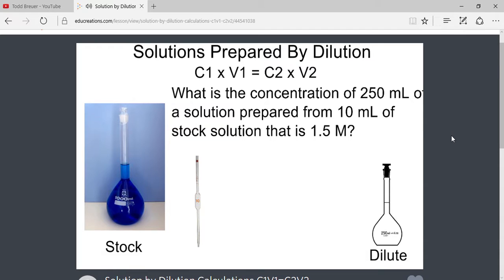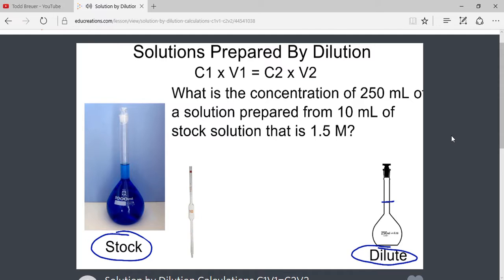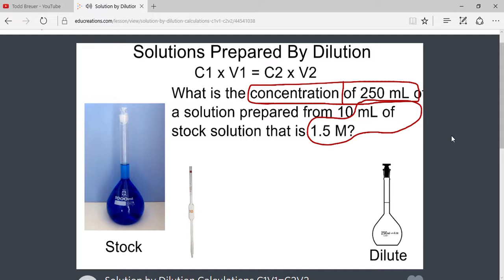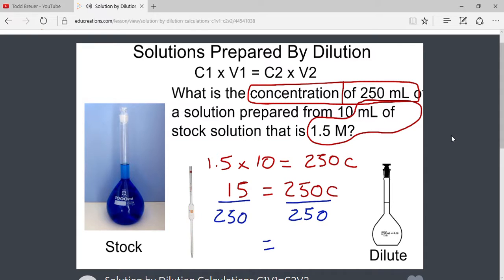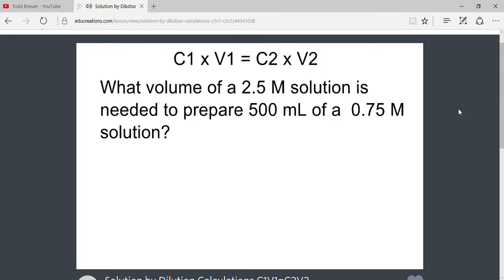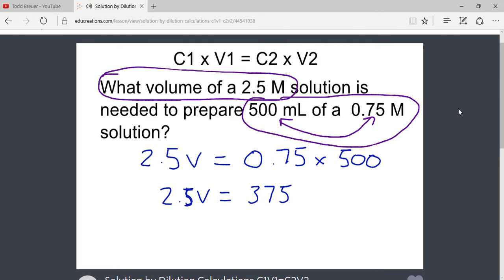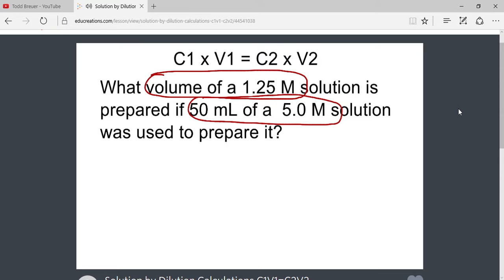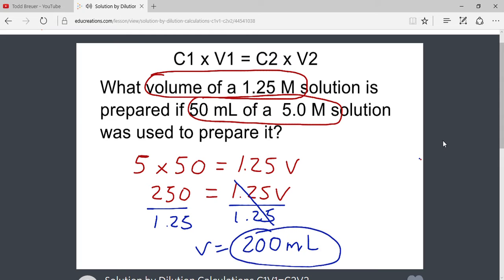Solutions by Dilution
This lesson describes how to deal with calculations related to concentration and volume of solutions that are prepared by dilution.